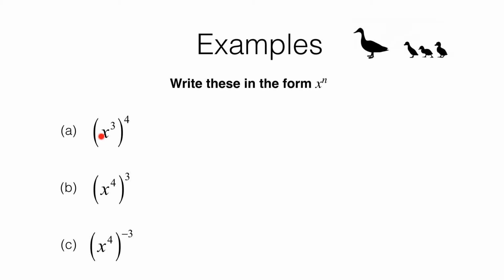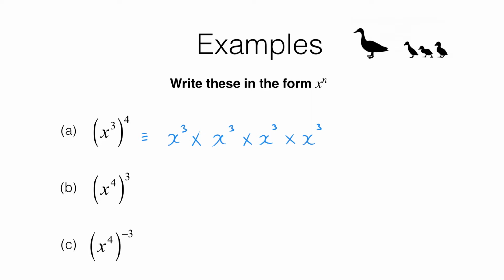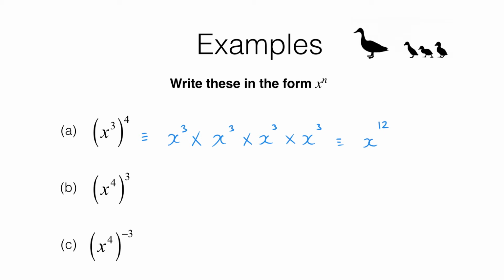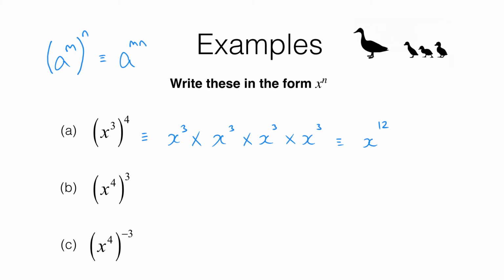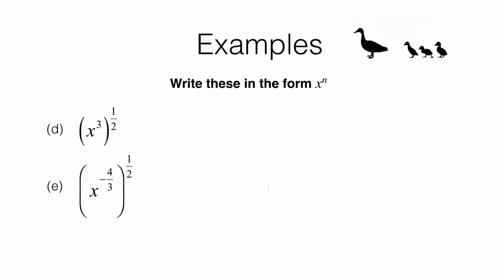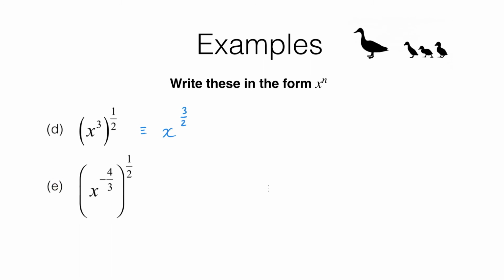A4i Part 4 video 1 of 2 Raising a power to a power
A video about raising a power to a power.